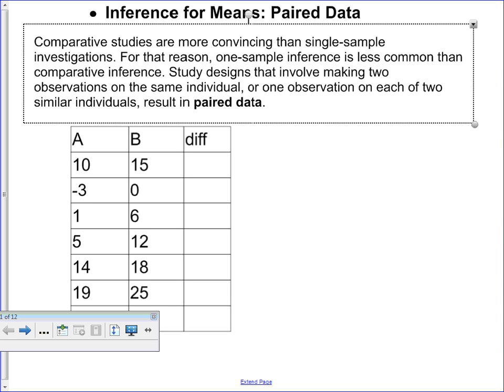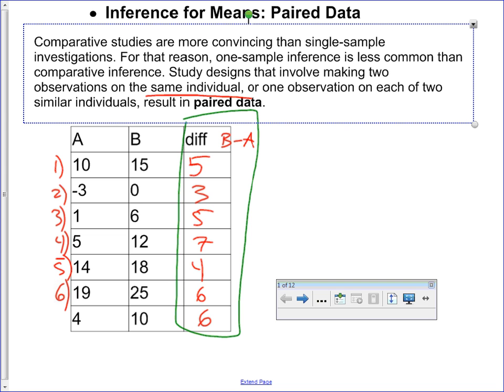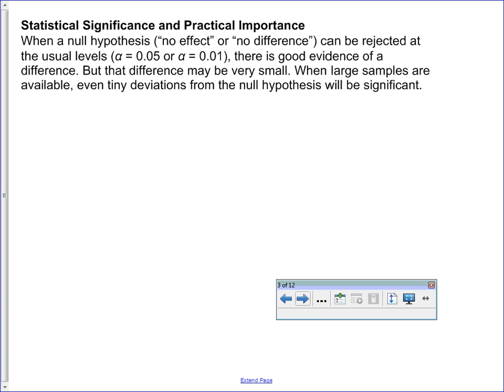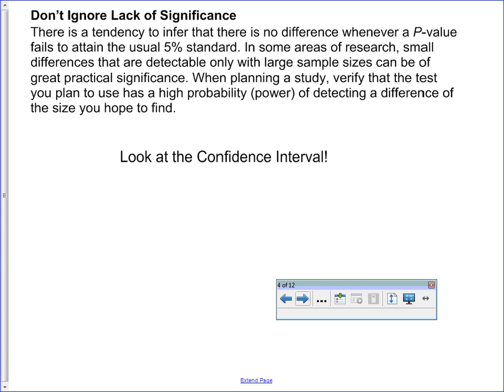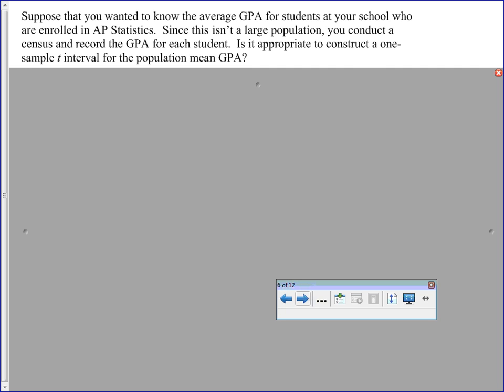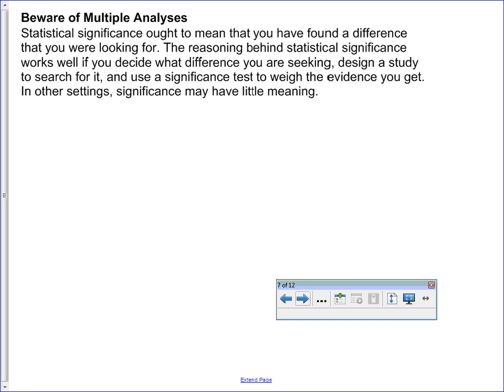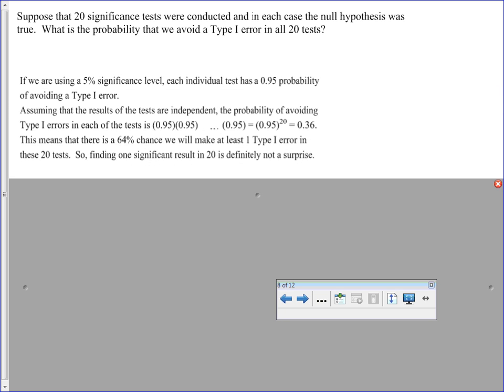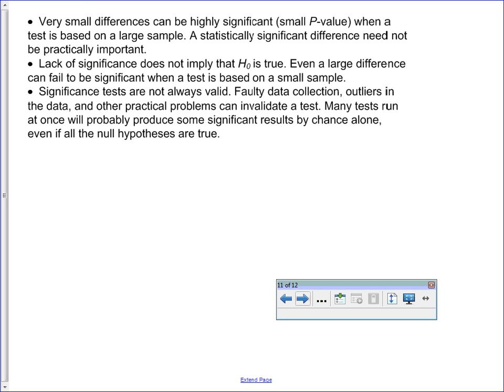Day 4 using t tests wisely